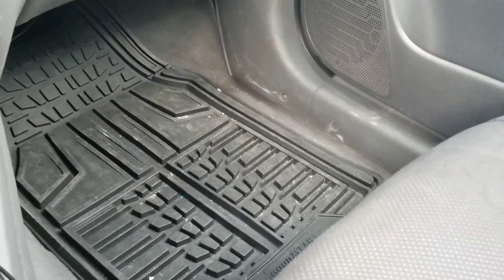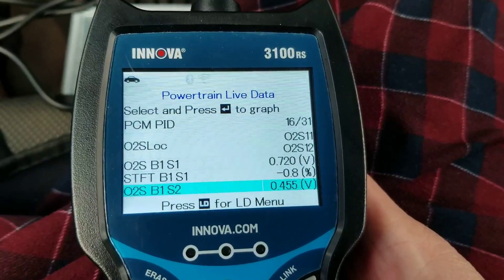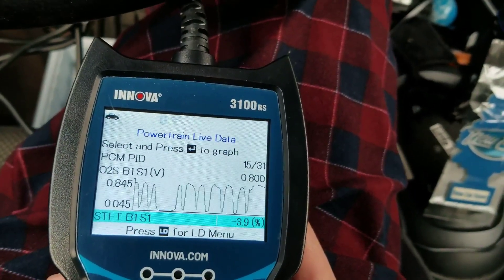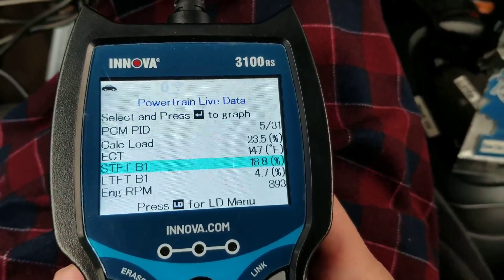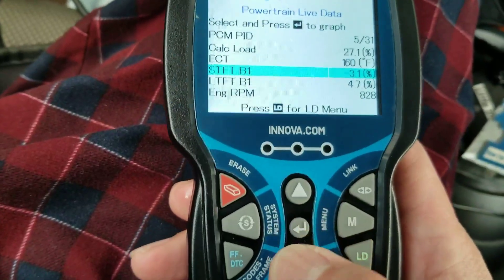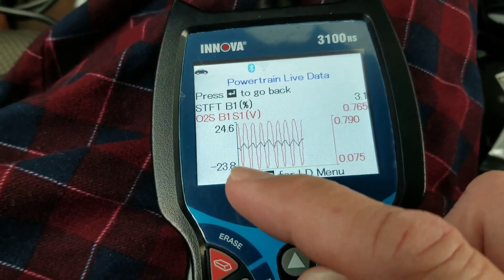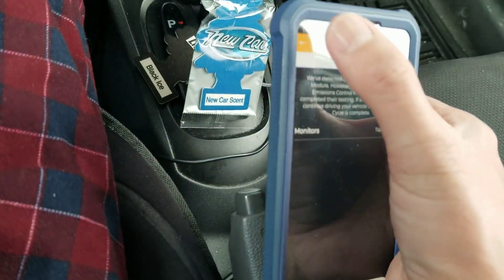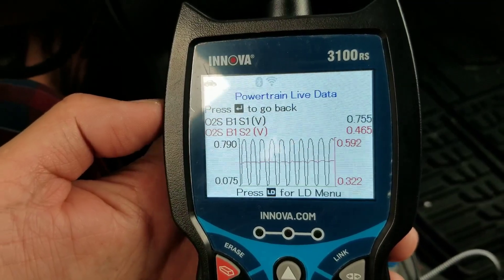How to Interpret Long Term Fuel Trim, Short Term Fuel Trim, O2 Sensor 1 and 2 Data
Kia Rio 2006 LTFT, STFT, O2S1, and O2S2 data stream. After replacing oxygen sensor and fixing vacuum leak.
My Rio threw in a P0420 Catalyst efficiency below threshold bank 1 error code. This happened a few days after the oxygen sensor and Evap purge solenoid was replaced.